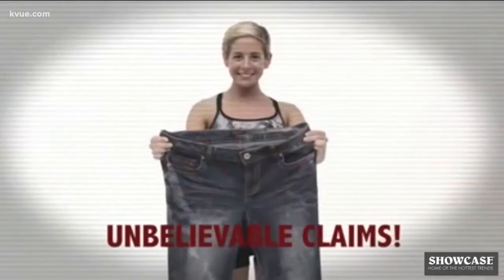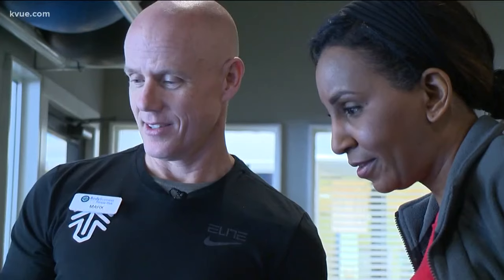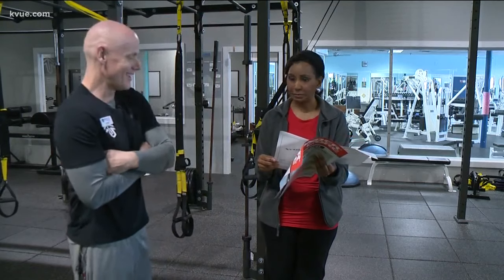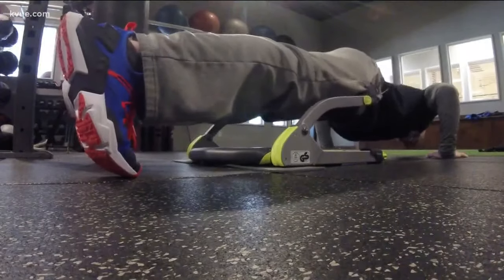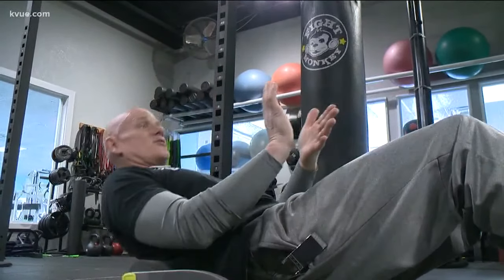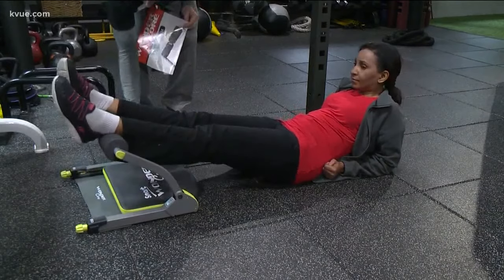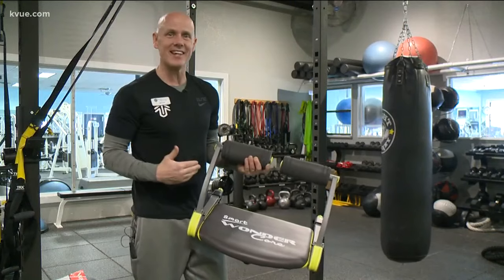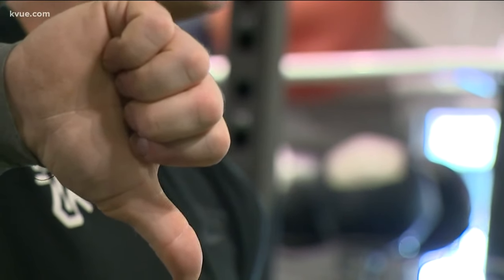Does It Work: Will Wonder Core Smart give you the abs of your dreams?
Quita Culpepper puts the fitness equipment to the test.